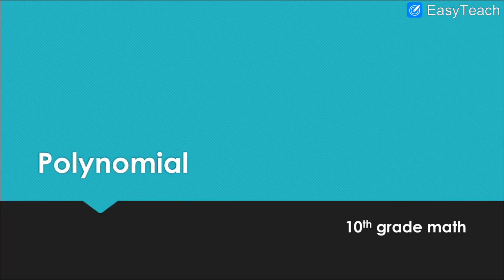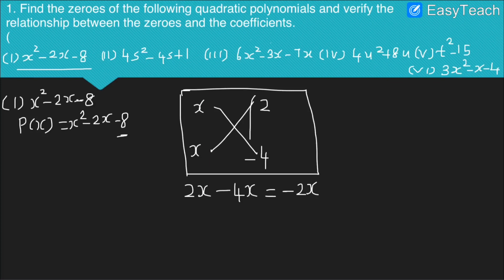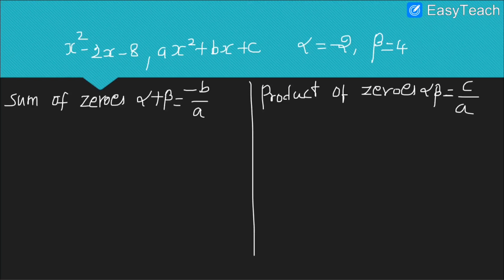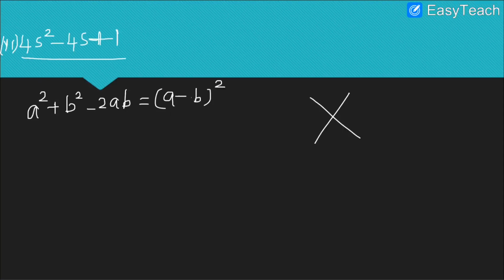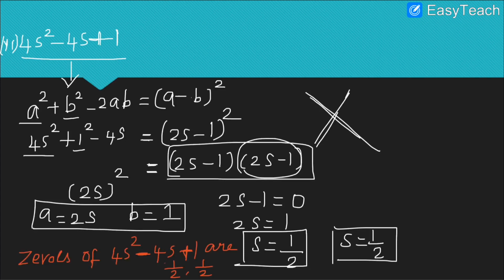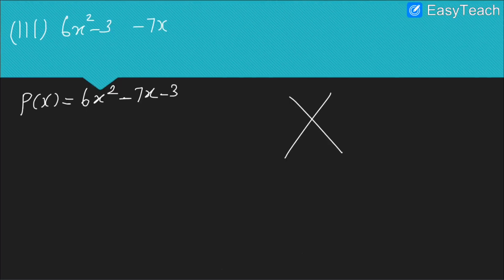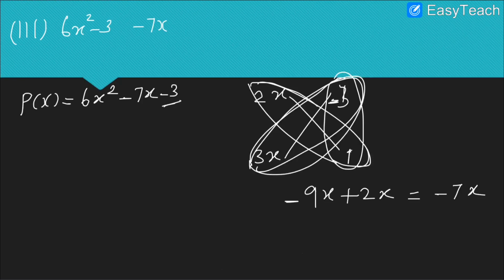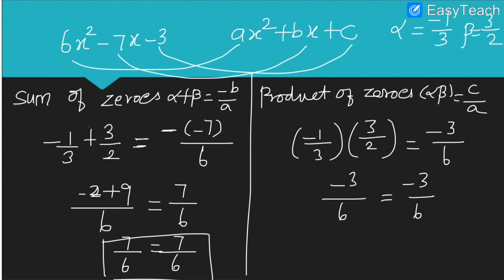polynomials class 10 in english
polynomials exercise 2.1 question number 1
polynomials class 10 exercise 2.1 in english